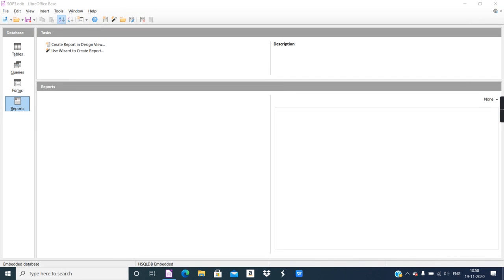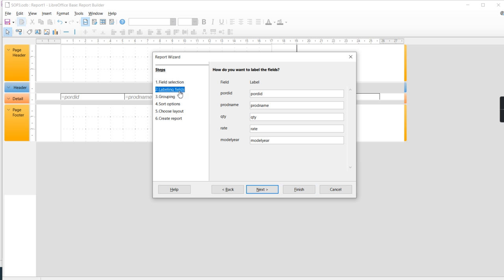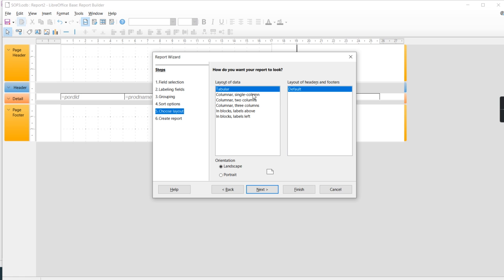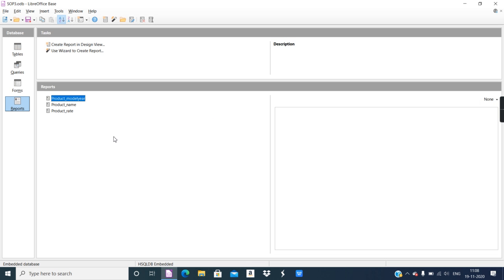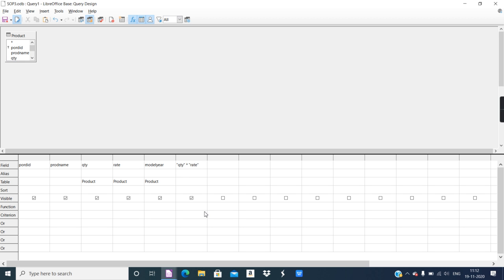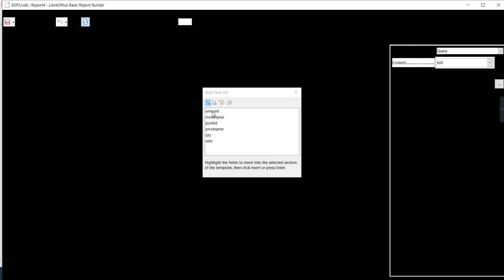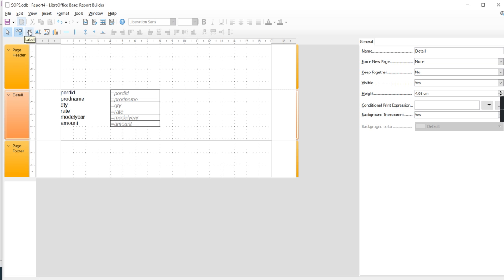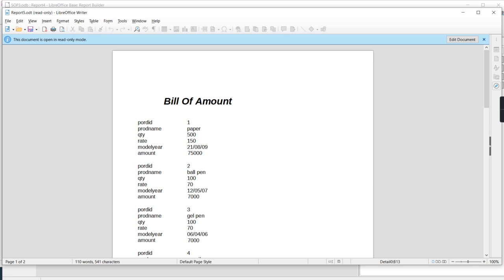Database Concepts using Libreoffice Base | SOP3 | 12 Commerce | Maharashtra State Board